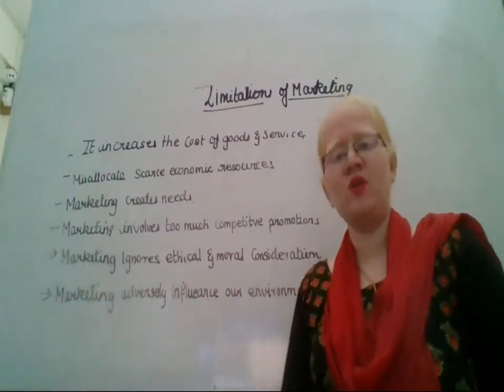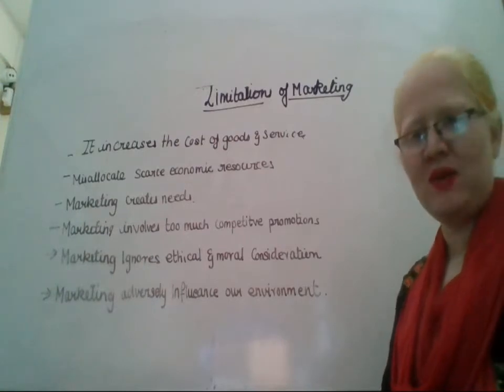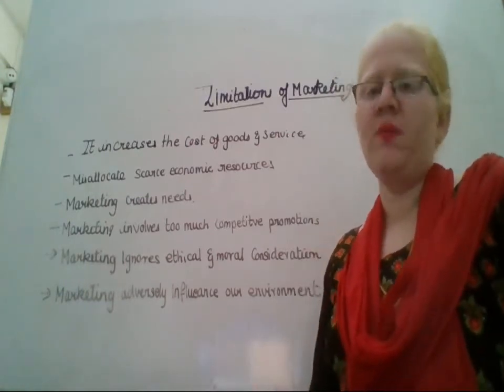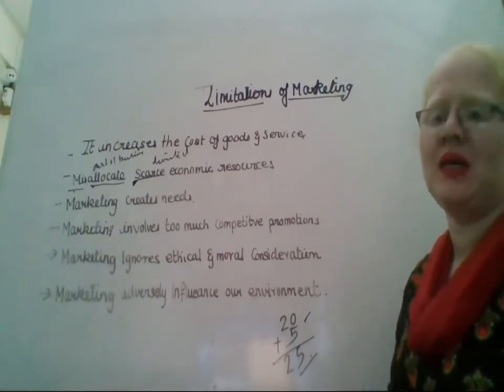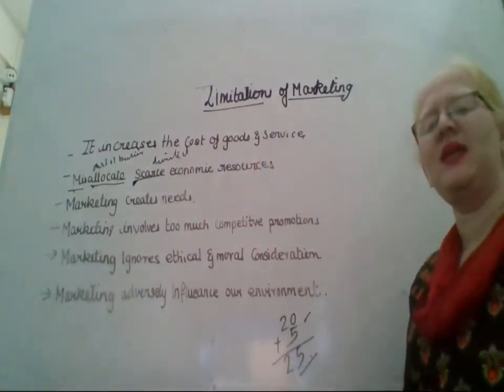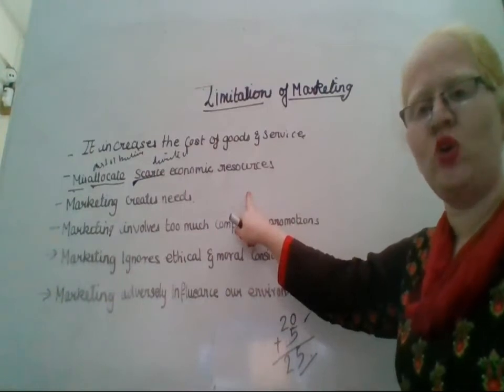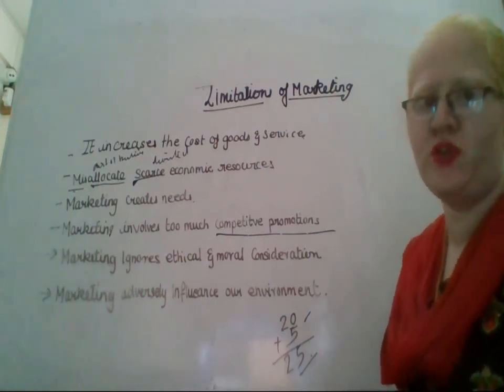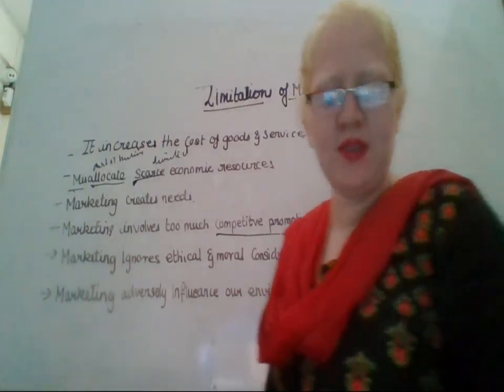F Y B COM MARKETING LECTURE 9 Limitations of marketing